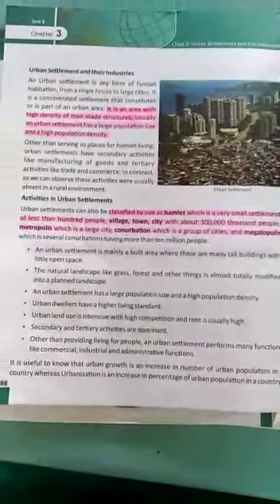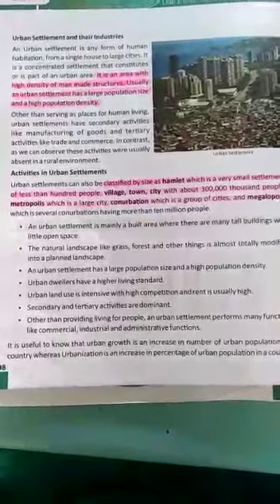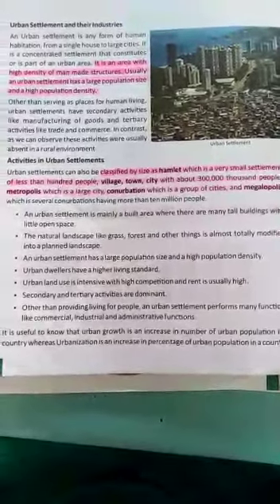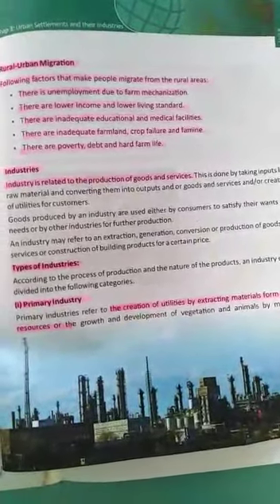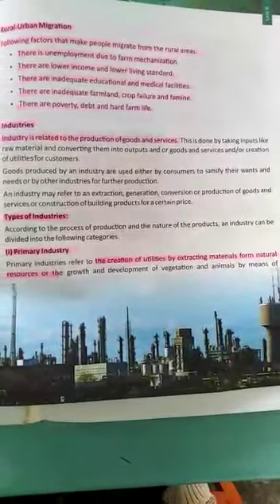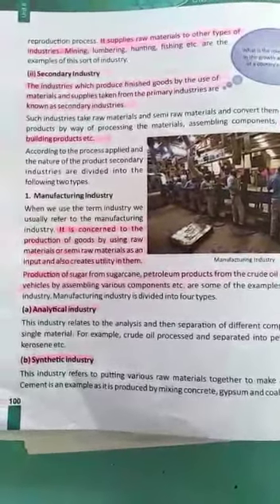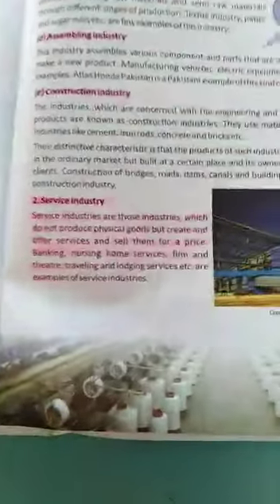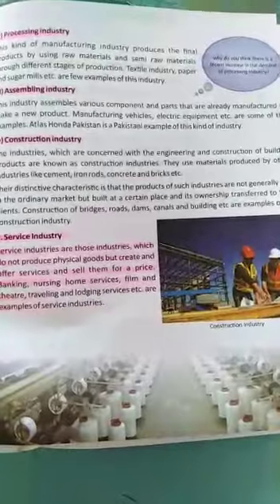Class:6th b Subject:S. st Unit#6 Chapter #3 : Urban Settlments and their Industries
Teacher :Iqra khalid